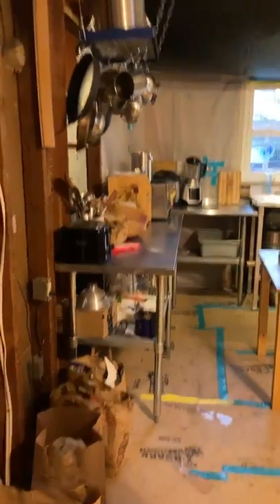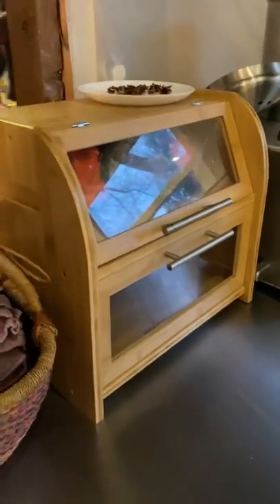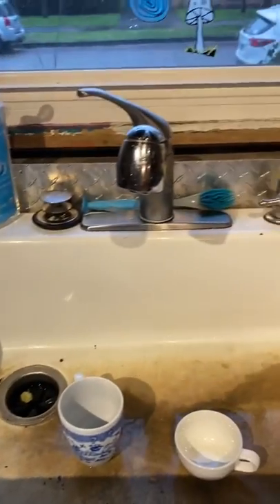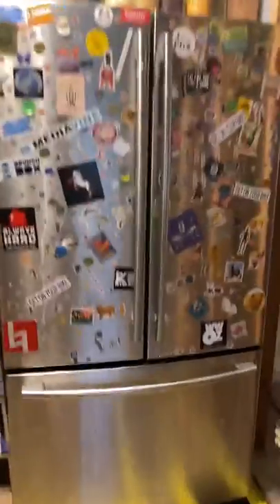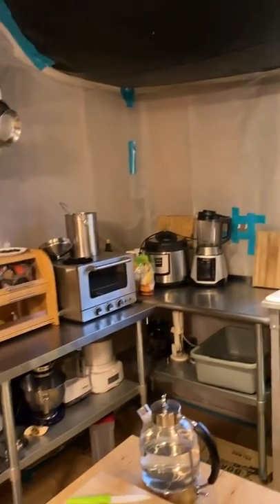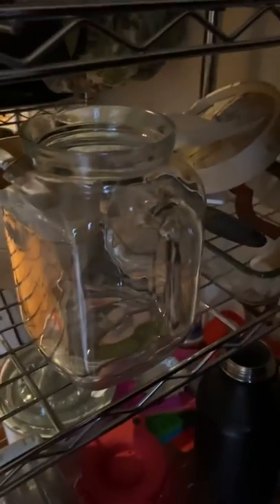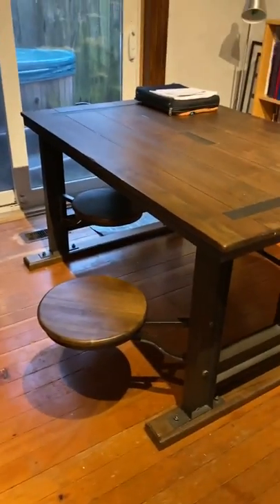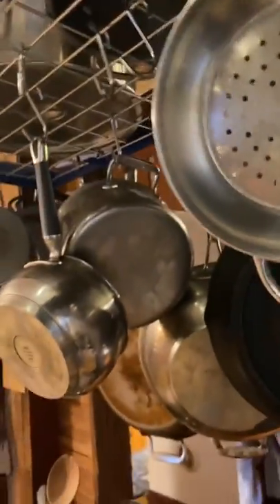A tour of LeadSafeMama’s kitchen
Expand for link: Join me on a tour of my kitchen! Showing you all the lead-free stuff I have in my kitchen that I use to cook for my family every day! Here's a link to the post with this video on my website. Thanks!